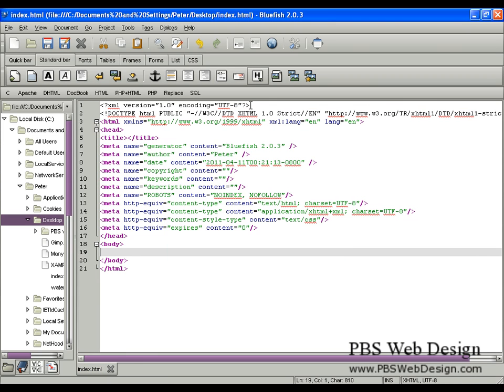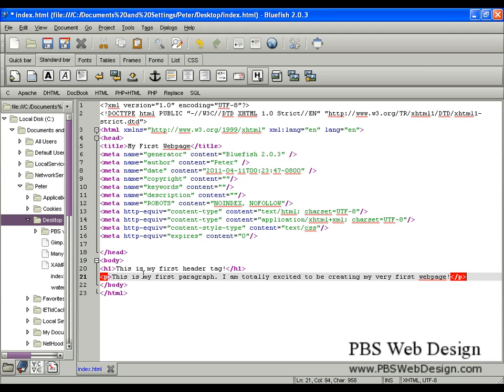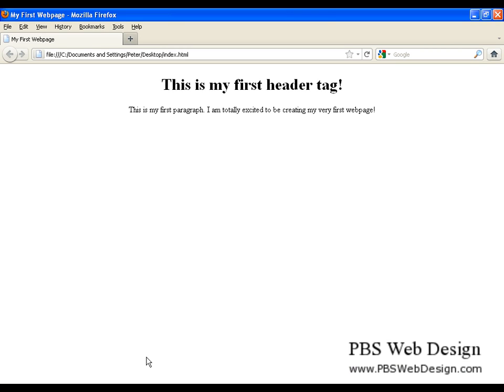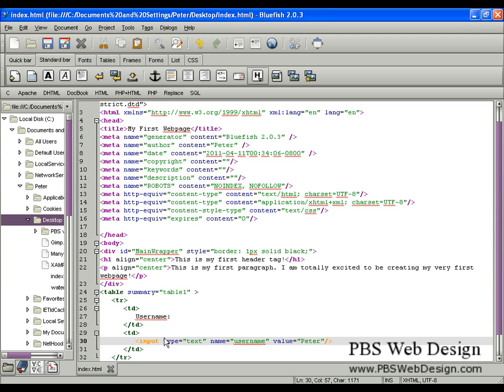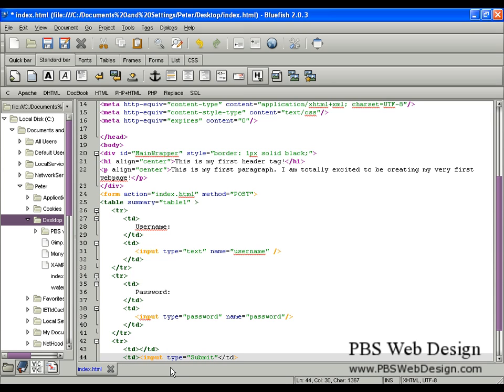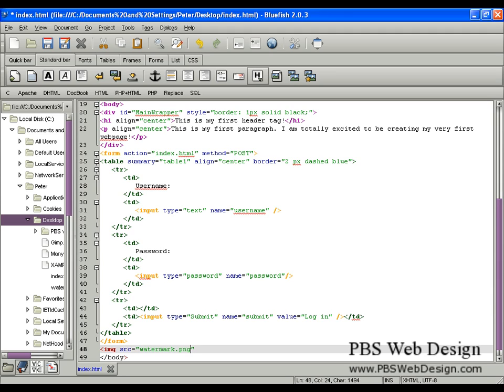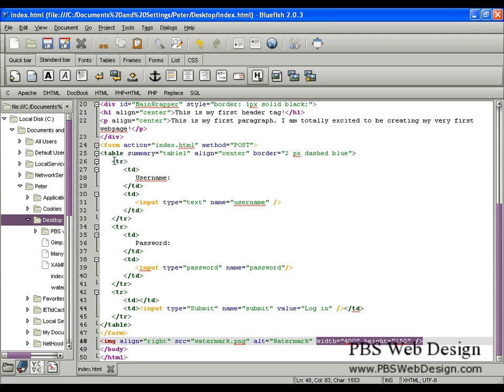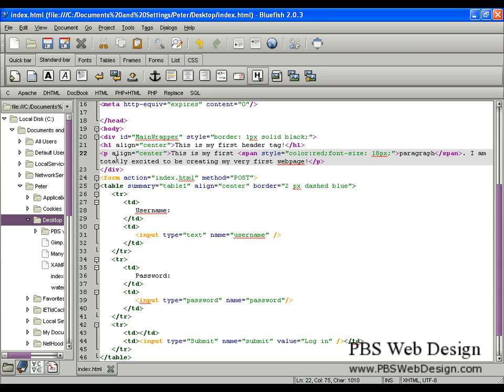HTML Tutorial Basics and some Advanced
This is a tutorial that I made really just to test out Camtasia Studio 5. Its long but packed with lots of good info and well worth the watch if you are wanting to learn some basics and possibly some more advanced HTML. Some of you may not agree with it all but I don;t mind. I can't cover everything all at once. If all you get out of this tutorial is how to set up and html document and some of the basic tags than great! I have done my job. If it intrigues you to dig deeper and learn more html fantastic! I hope I have been able to at least help some of you.